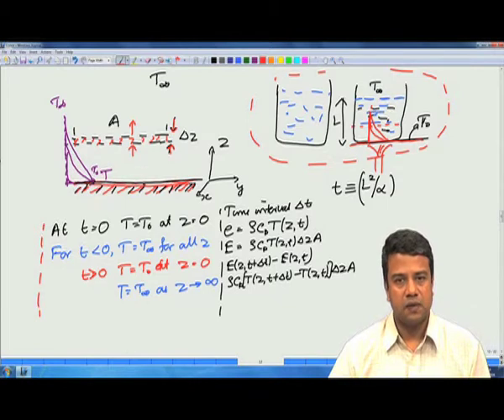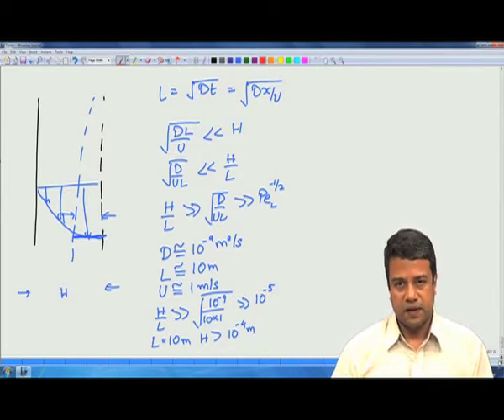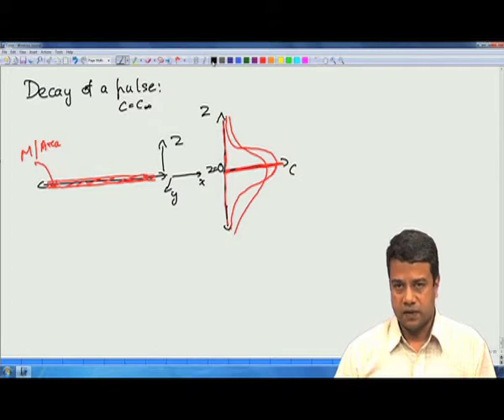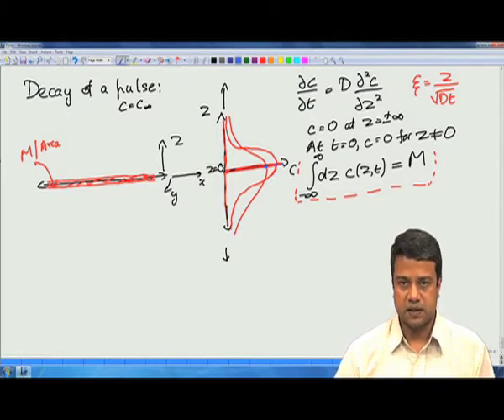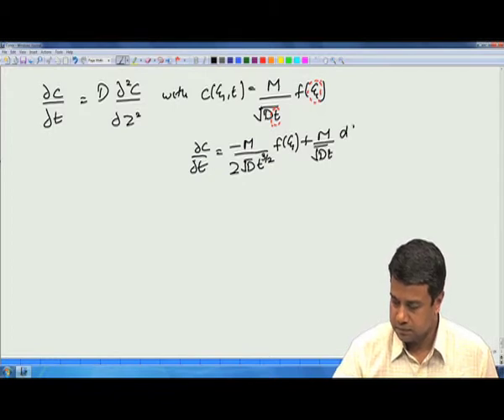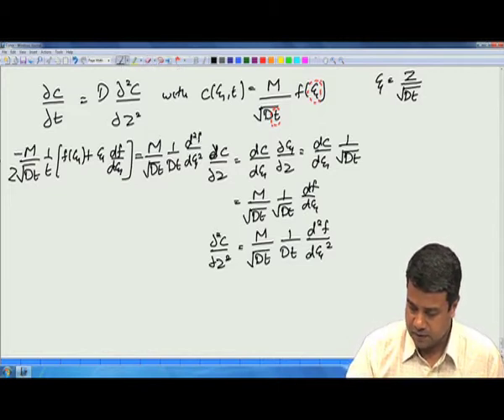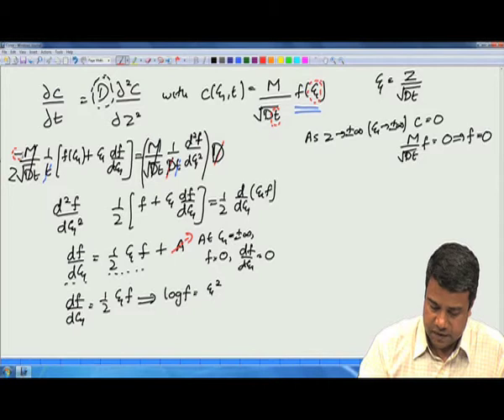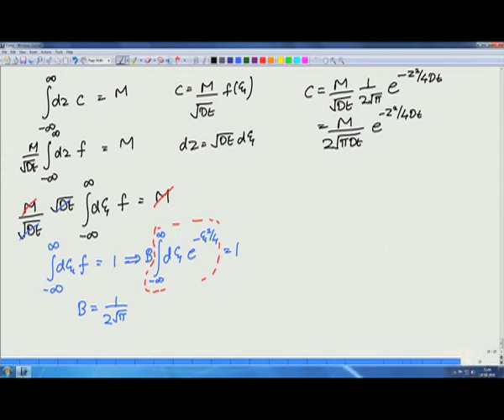Lecture No 24